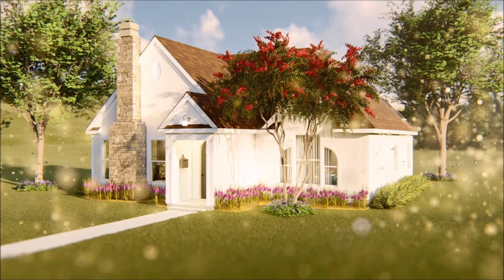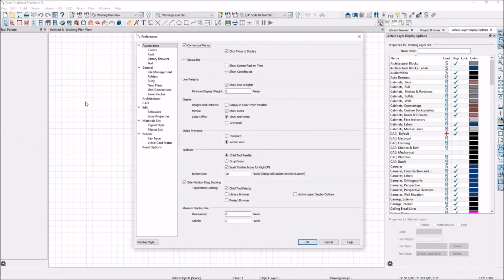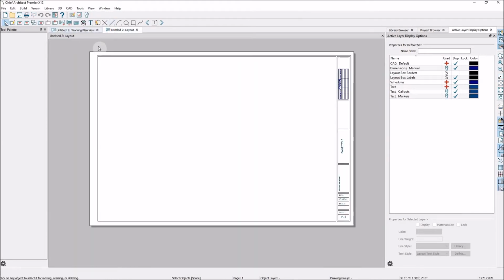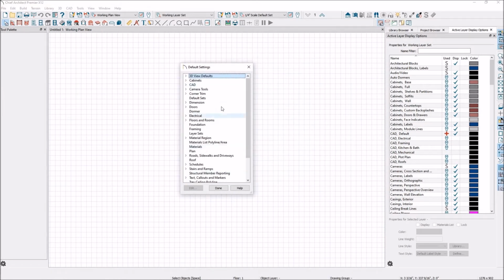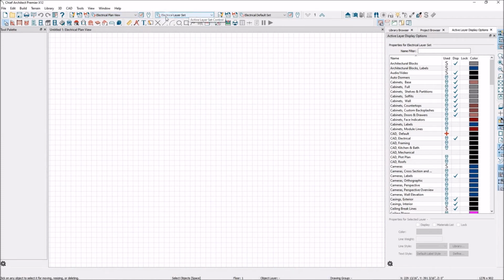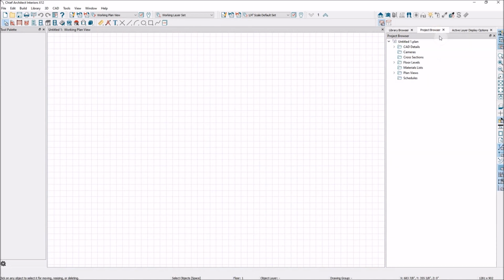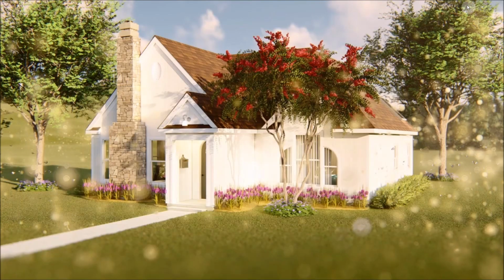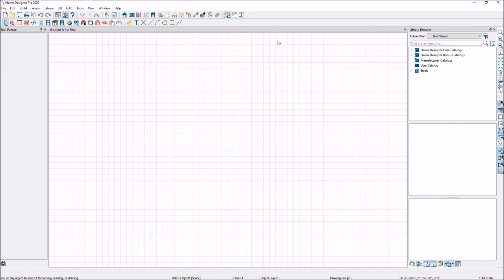1 Chief Architect for Beginners - Getting Organized